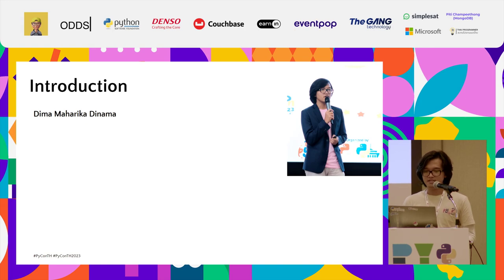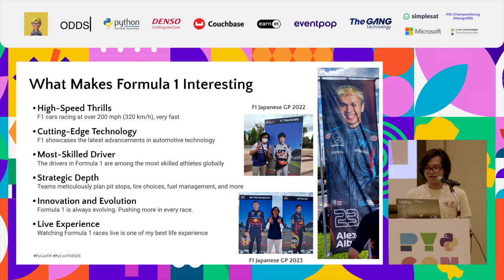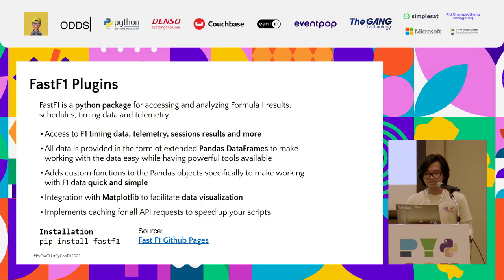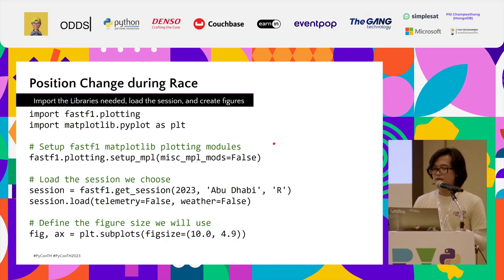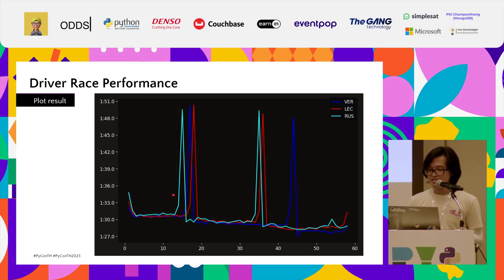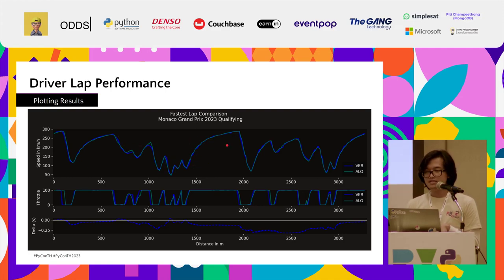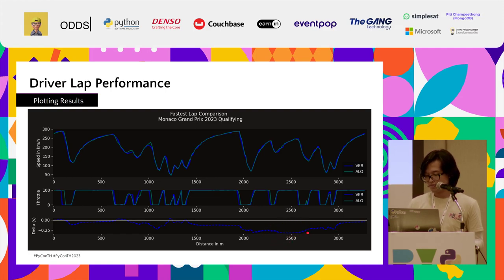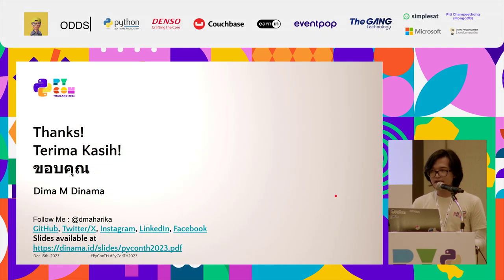Visualizing Formula 1 Performance Based on F1 Telemetry Data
Session description.

In this talk, we will use Formula 1 telemetry data to visualize driver performance. The telemetry data is acquired using FastF1 plugin. From the telemetry data we can try to visualize a lot of things like lap analysis, mini-sector comparison, driver head-to-head, and others.

By Dima M Dinama (Python Indonesia Community)